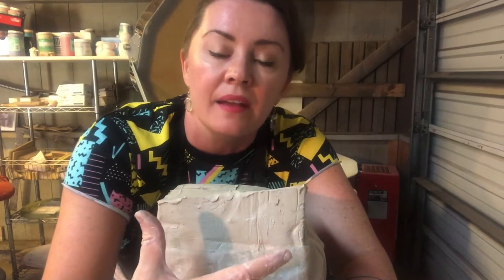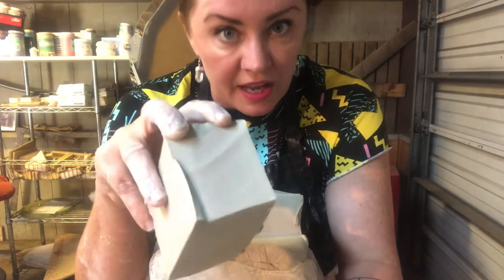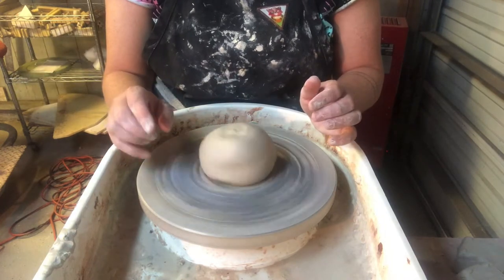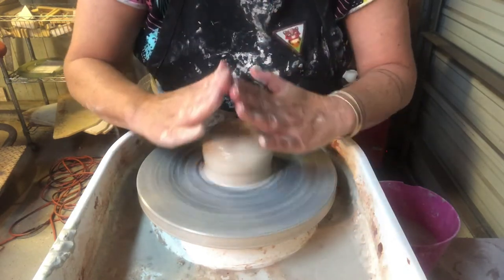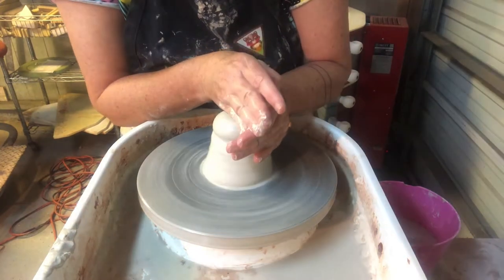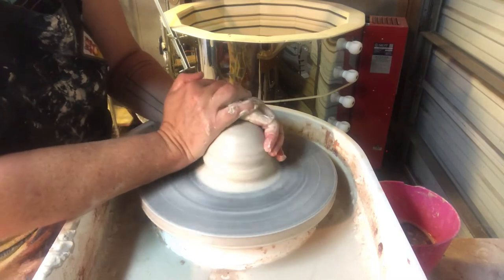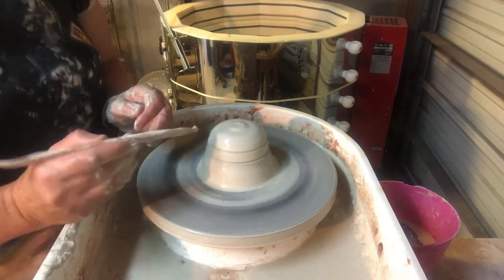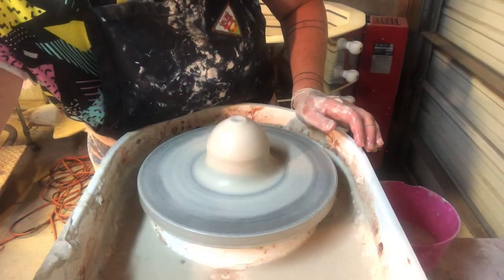Centering Clay on the Potter's Wheel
A video for Mt SAC ceramics students who are learning to throw on the pottery wheel.